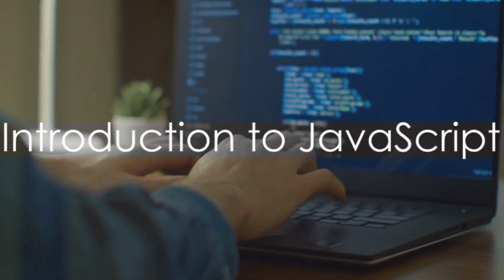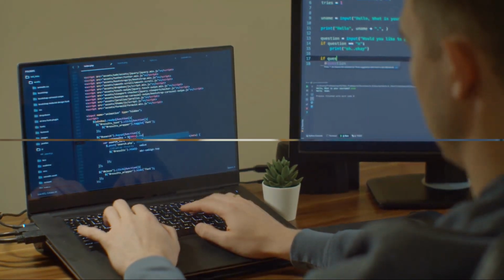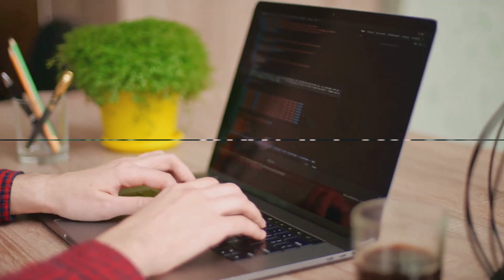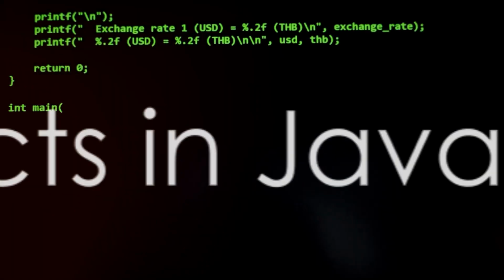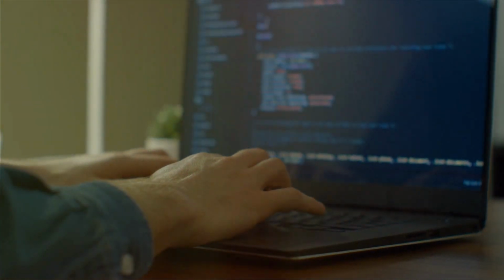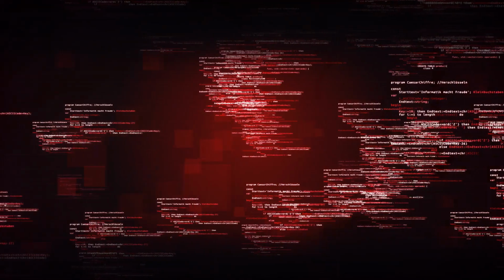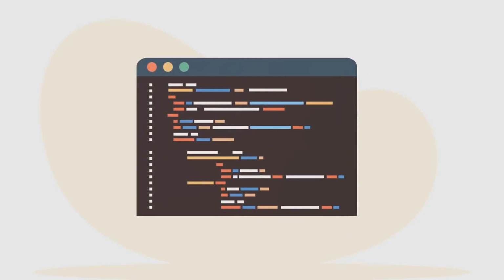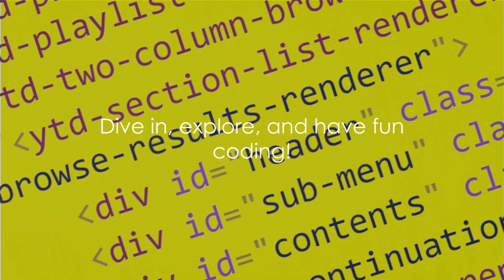JavaScript Unleashed A Comprehensive Guide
JavaScript Unleashed: A Comprehensive Guide by Fortcode's Workspace

OUTLINE:

00:00:00 Introduction to JavaScript
00:00:24 Foundations of JavaScript
00:00:41 Control Flow in JavaScript
00:00:56 Functions in JavaScript
00:01:13 Objects in JavaScript
00:01:25 The Document Object Model (DOM)
00:01:38 Summary and Conclusion